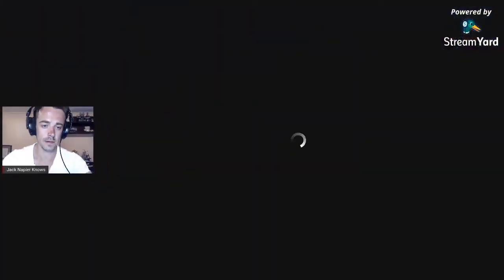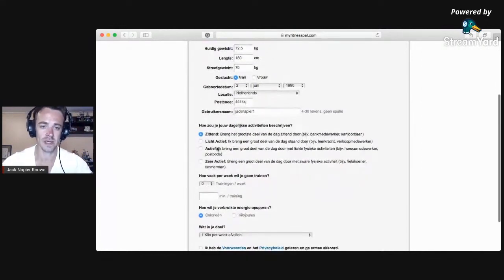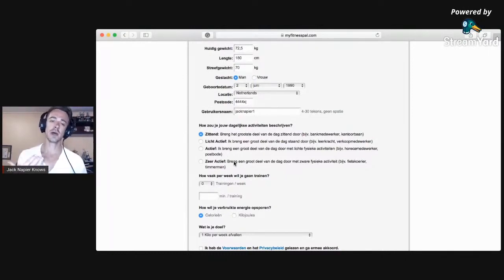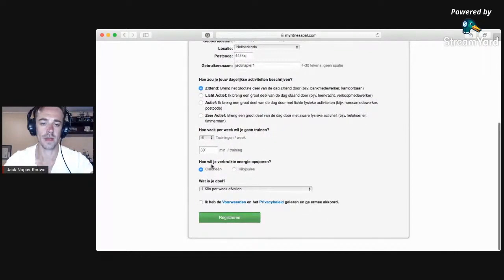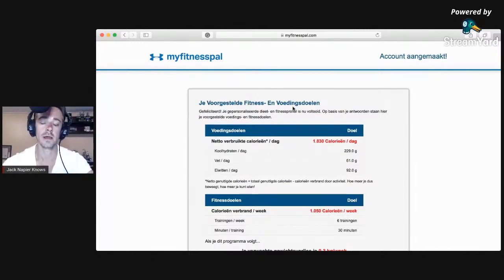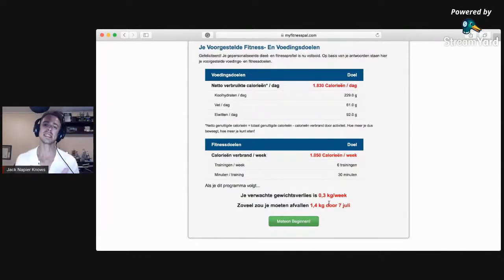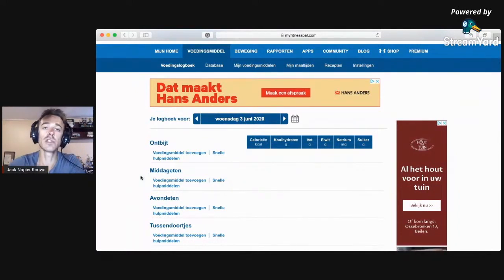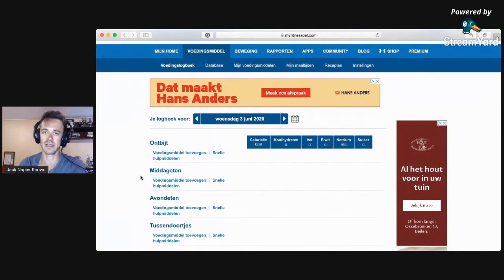‪How To Track Calories And Use‬ MyFitnessPall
Get on my mailing list an get The Exercise Performance Course for FREE

My Narrations:

Troy Francis Audiobooks